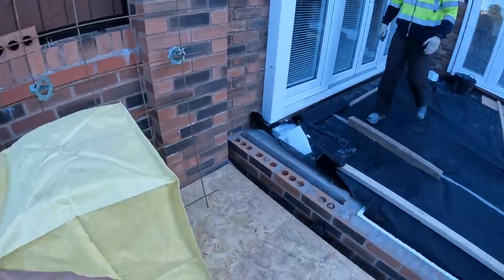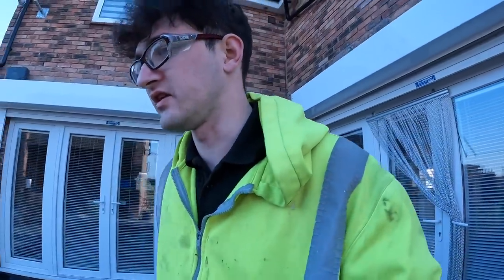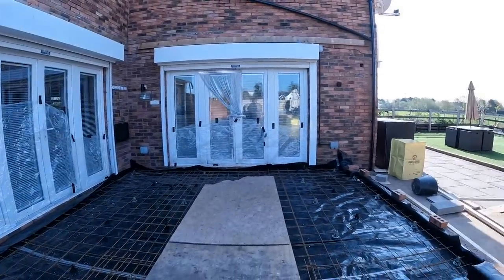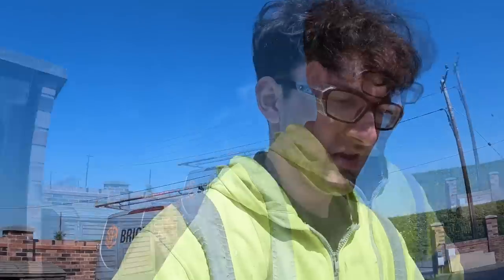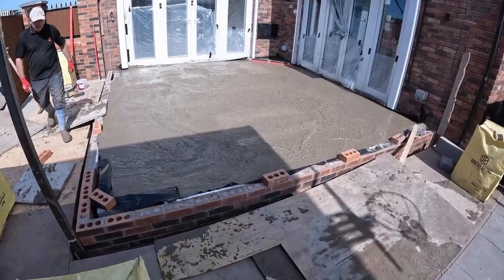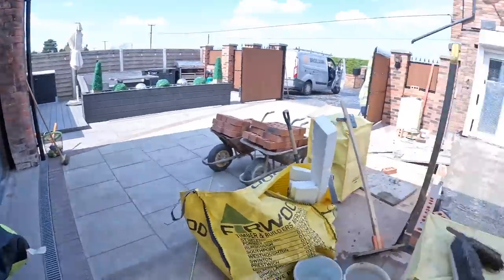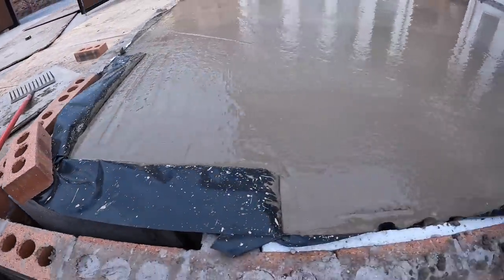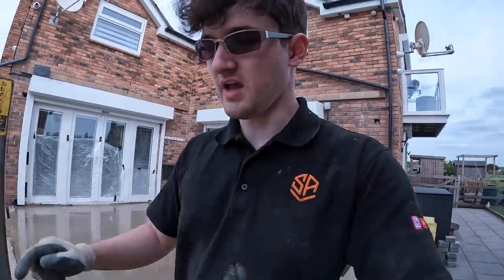REINFORCED CONCRETE SLAB!!... L SHAPE EXTENSION PT3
IN THIS WEEKS VIDEO .. REINFORCED CONCRETE  SLAB WE GET THE STEEL MESH INSTALLED READY THE CONCRETE TO BE DELIVERED . WE PUT BOARDS DOWN TO SPREAD THE LOAD OF THE WHEELBARROWS
   WHEN THE CONCRETE ARRIVES WE SET UP THE LASER LEVEL AND START TO LEVEL IT WITH THE LASER ATTACHED TO A TAMP . LASTLY WE TROWLED IT UP AS WE WENT ...ENJOY